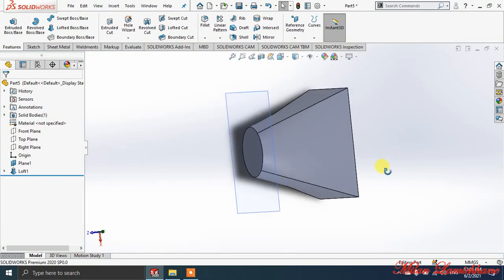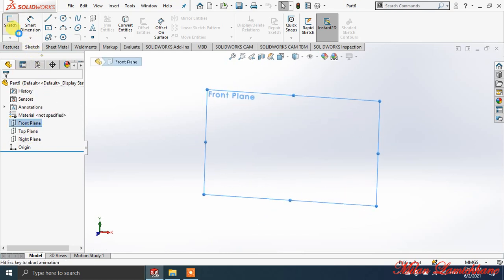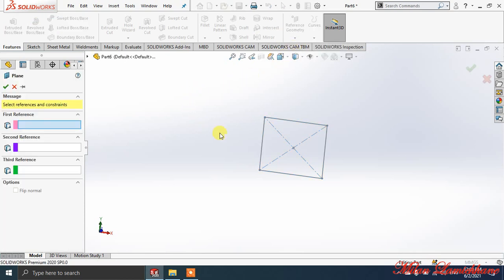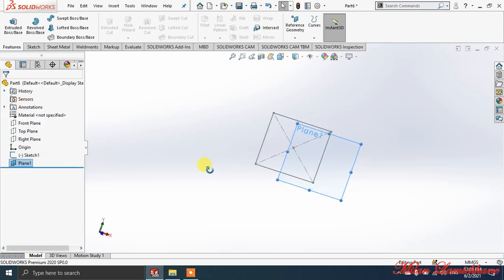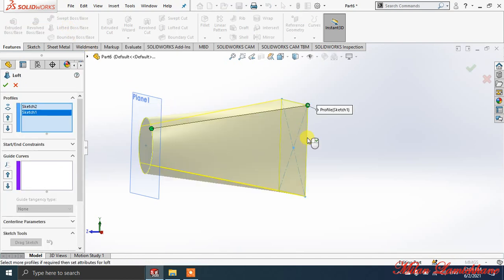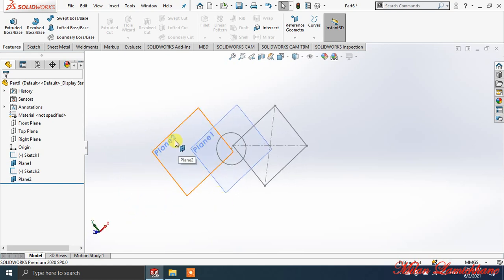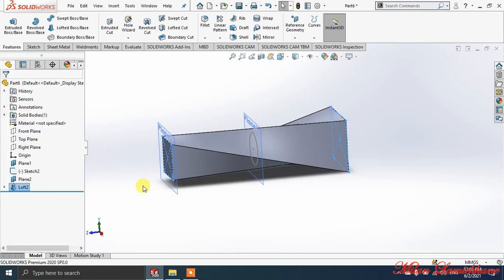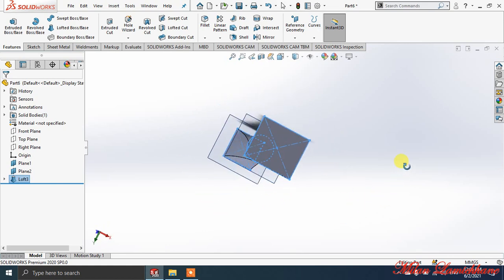16. SOLIDWORKS | Loft | Part Modeling